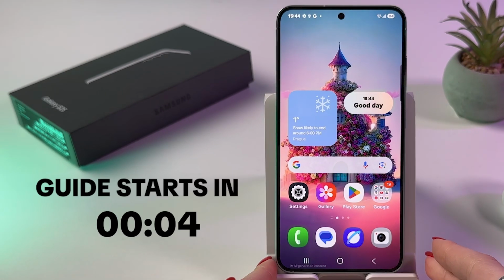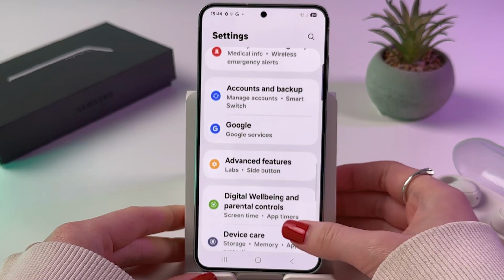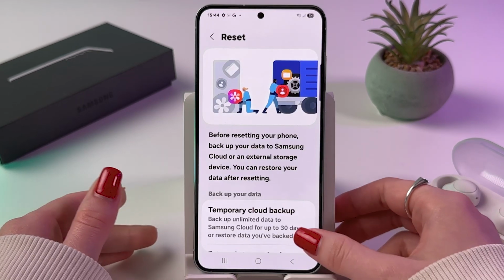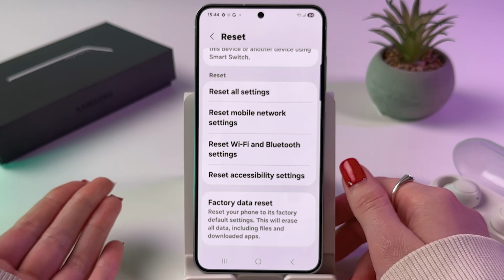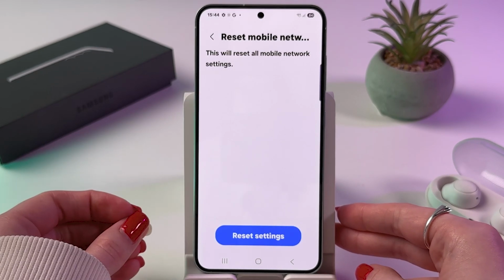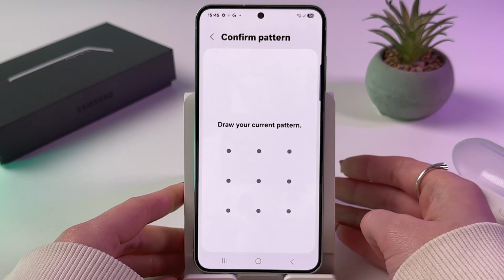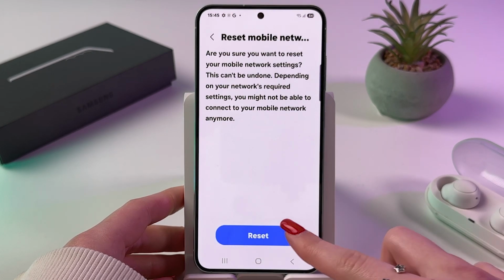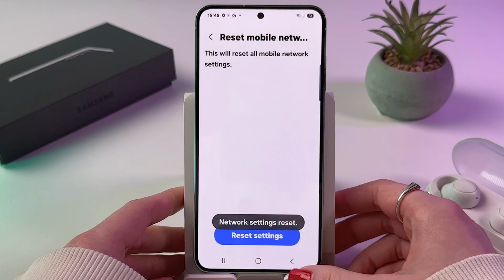Samsung Galaxy S25 Tutorial - Resetting Mobile Network Settings Step by Step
Struggling with mobile network issues on your Samsung S25? This detailed guide shows you exactly how to reset your network settings to solve common connectivity problems. From accessing the settings menu to confirming your reset choice, I'll walk you through each step effortlessly. Plus, discover important tips on what to do after resetting your network settings to ensure your internet connection is up and running smoothly again. Join me for this quick and easy tutorial tailored specifically for your Samsung S25!

This video also covers the following topics:
Resetting Mobile Network Settings on a Samsung S25
How to Quickly Reset Network Settings - Samsung Galaxy S25 Tutorial
Samsung Galaxy S25 Guide: Mastering Mobile Network Reset